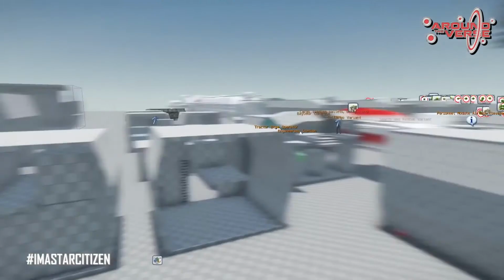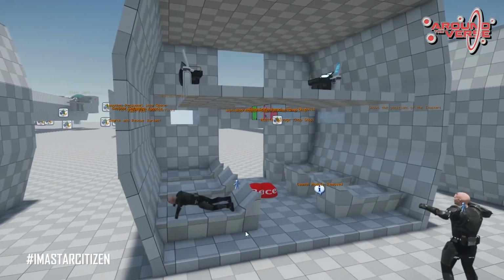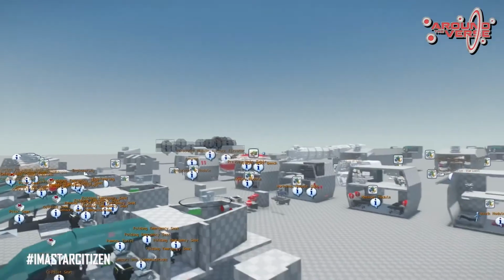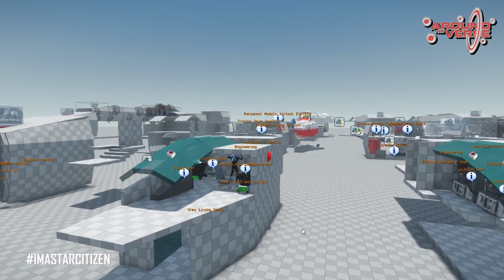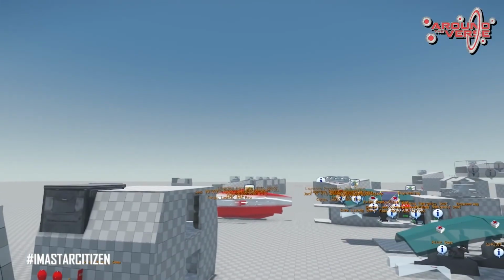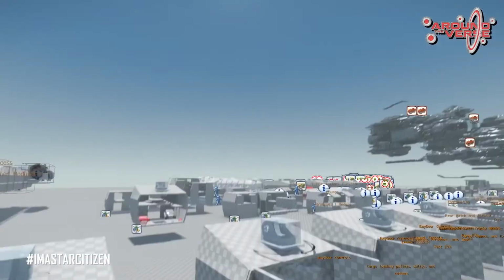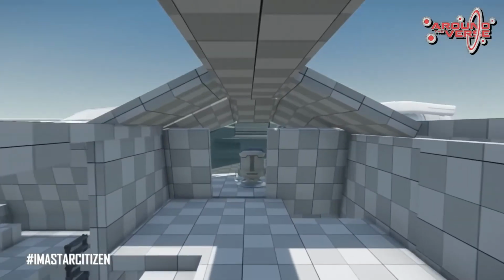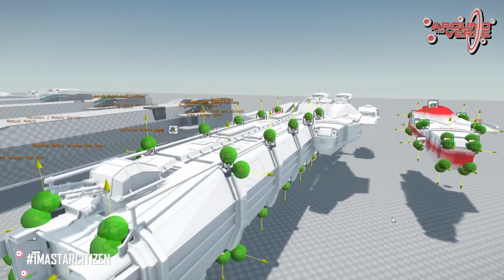Star Citizen - Arround The Verse 2.02 - Caterpillar